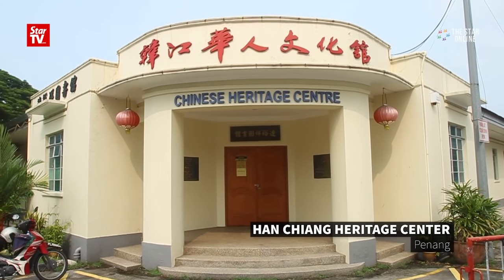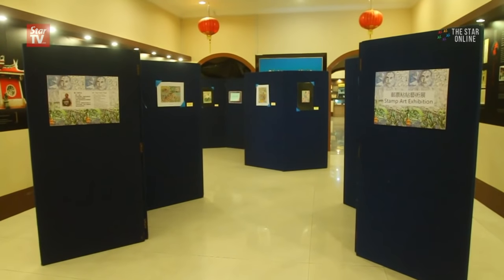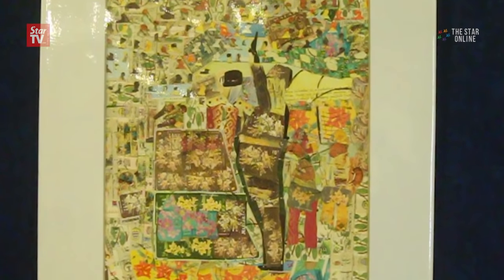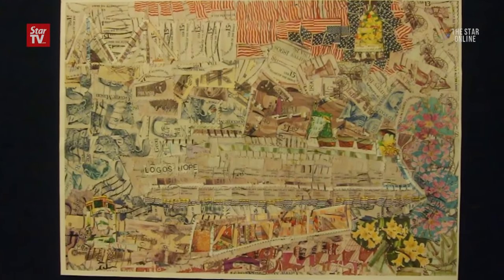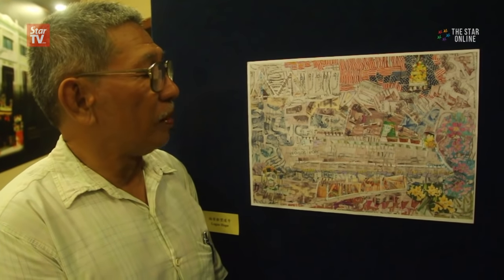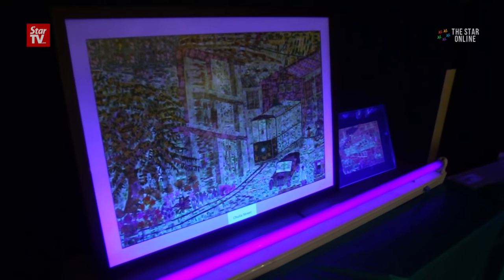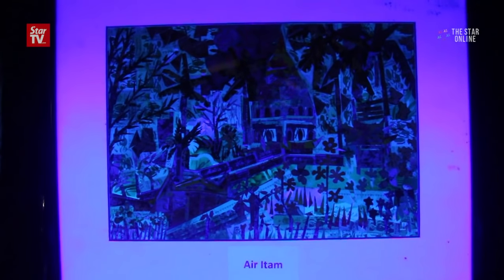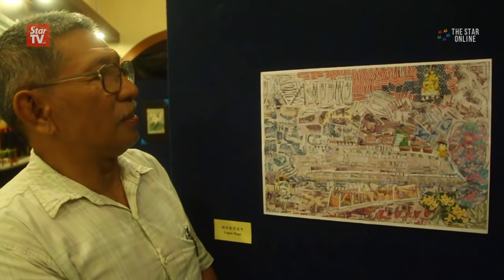Stamping his creativity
16 pieces of stamp artwork are being displayed at Chinese Heritage Centre of Han Chiang College in Penang.